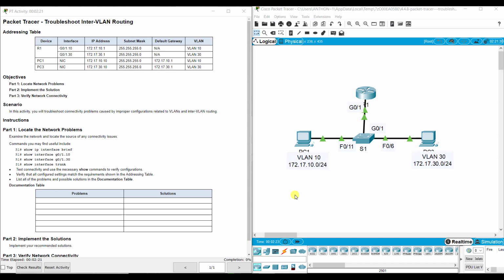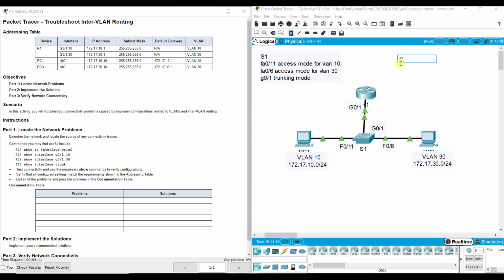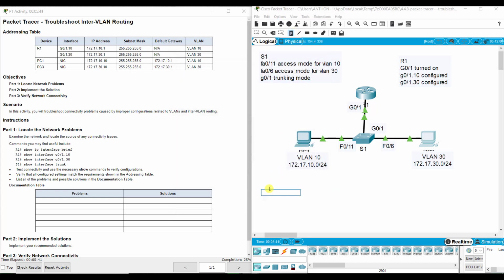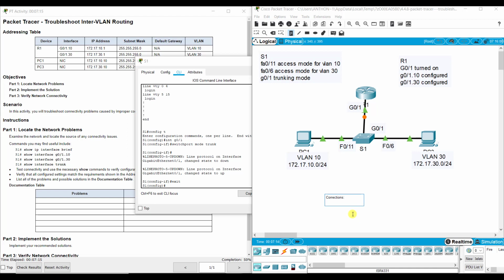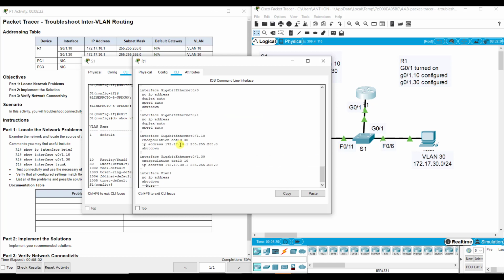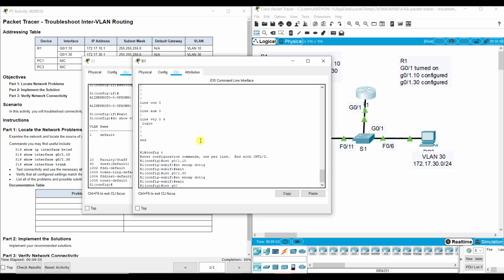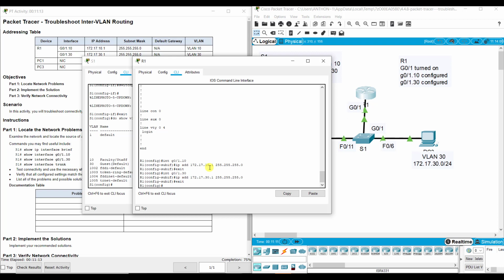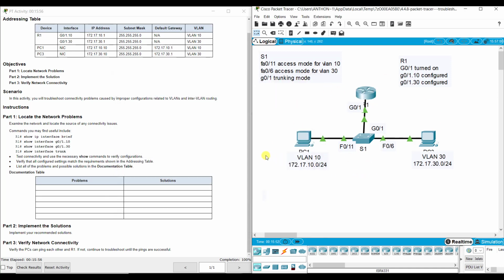Packet Tracer 4.4.8 - Troubleshoot Inter-VLAN Routing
This video walks through completing Packet Tracer 4.4.8 - Troubleshoot Inter-VLAN Routing. This is part of the Switching, Routing, and Wireless Essentials version 7 Cisco Networking Academy curriculum.